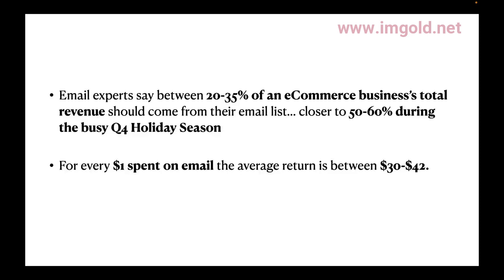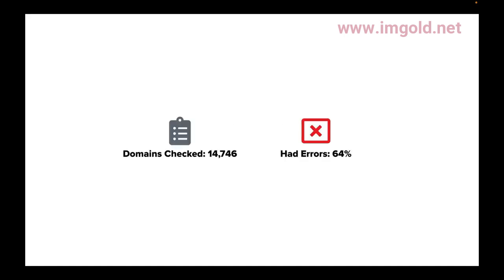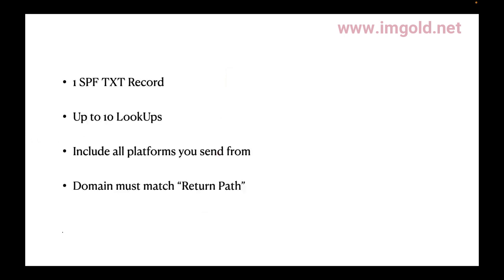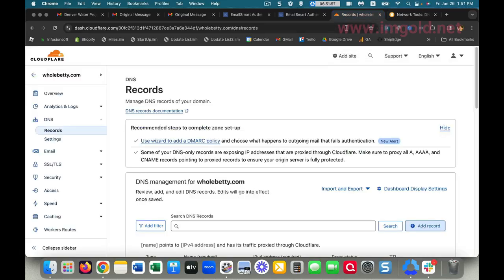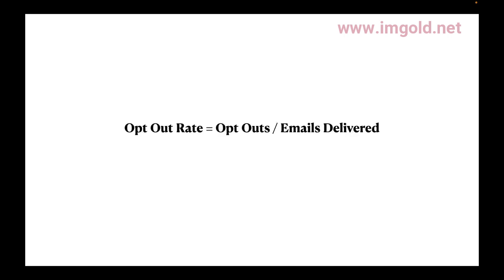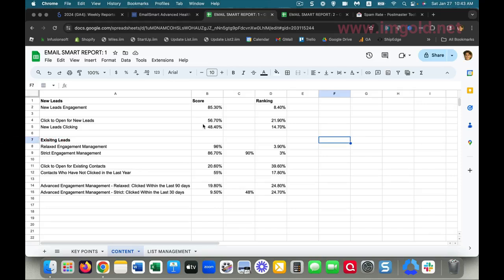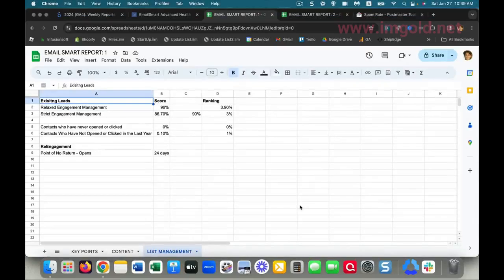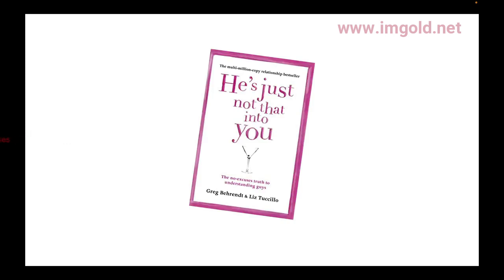03-Email Deliverability Training with Sasha Sibree